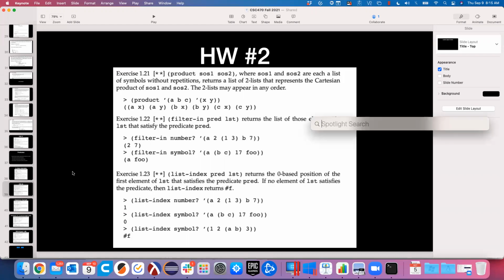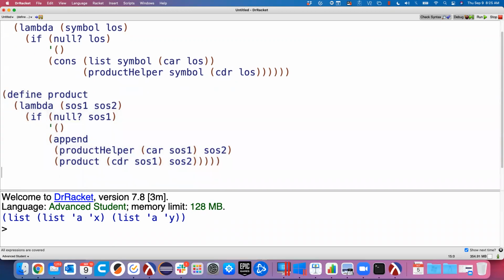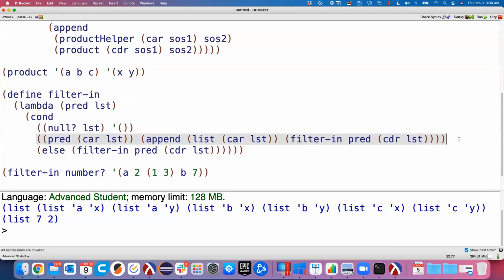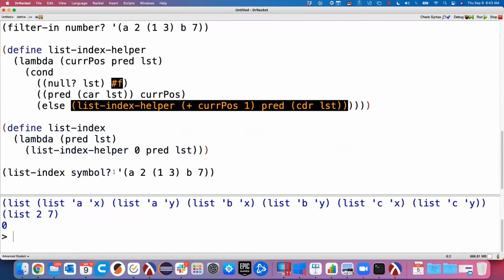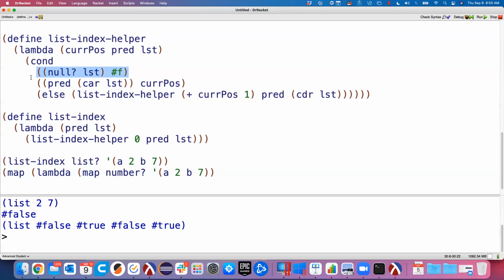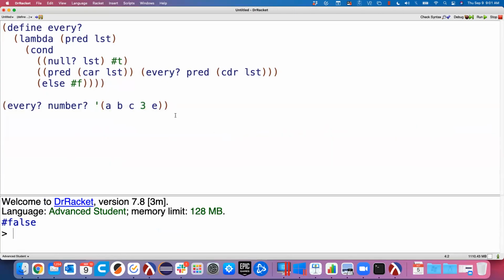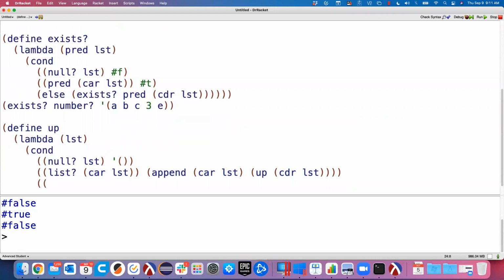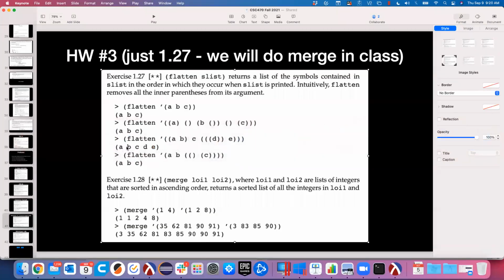CSC470 9/9/21 More scheme practice